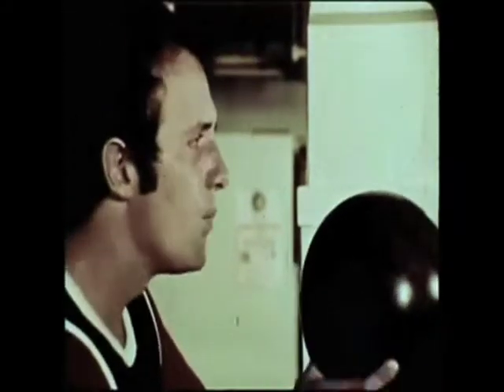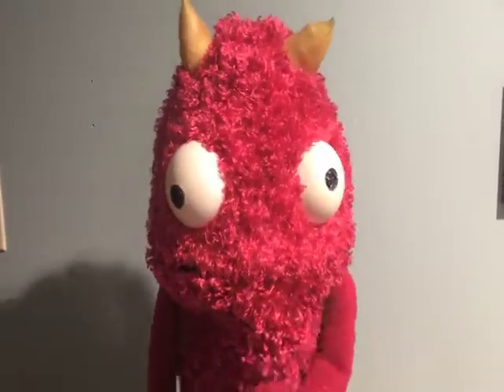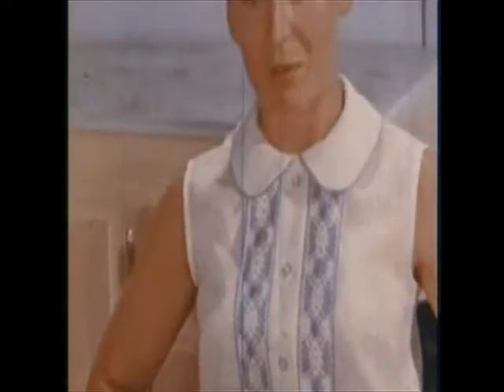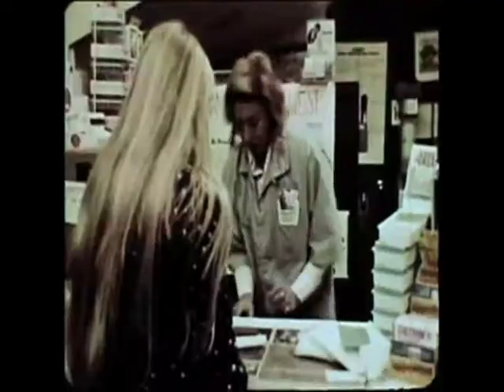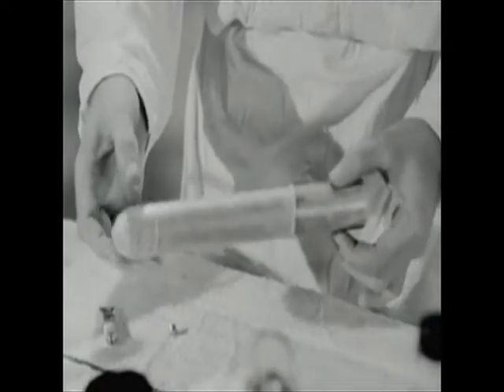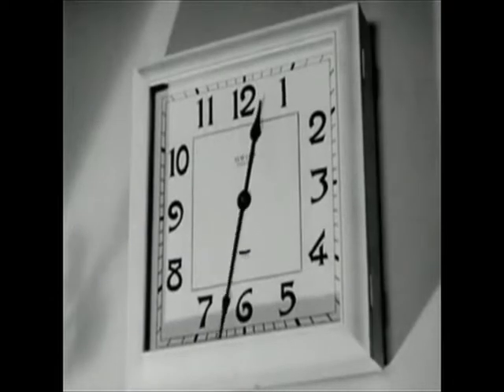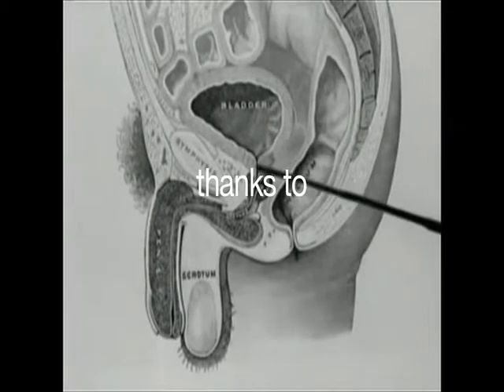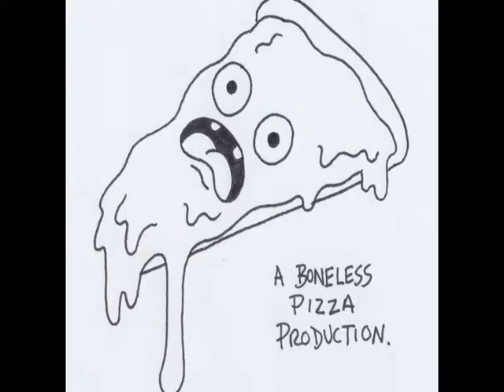Tuesdays with Ben Monster Episode 004 "SEX"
Ben Monster talks about the birds and the bees. Well, not really. Here is just a bunch of gross sex education videos. I hope you like mensuration! Ewwwww.